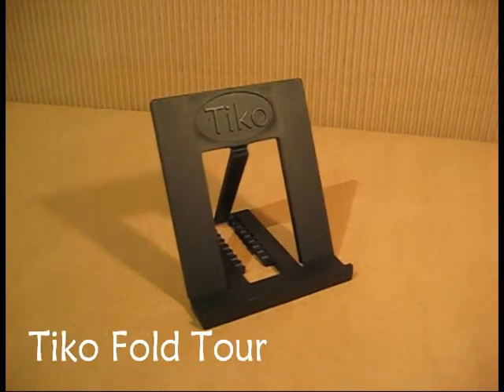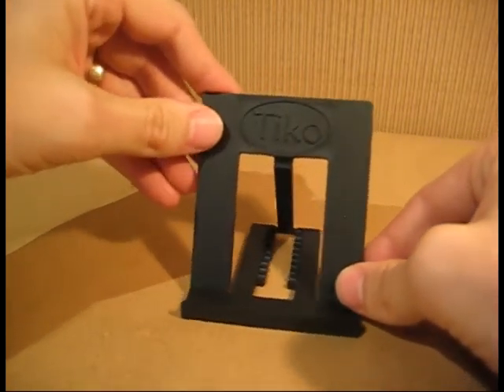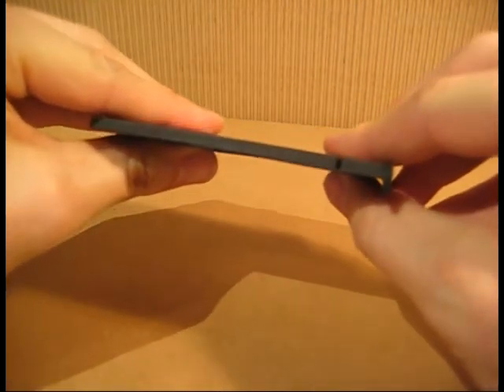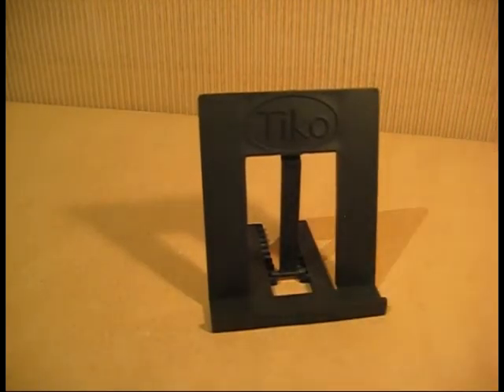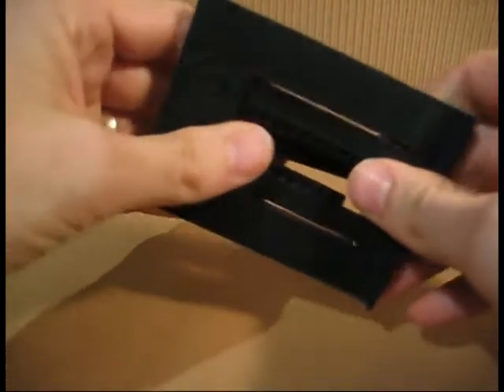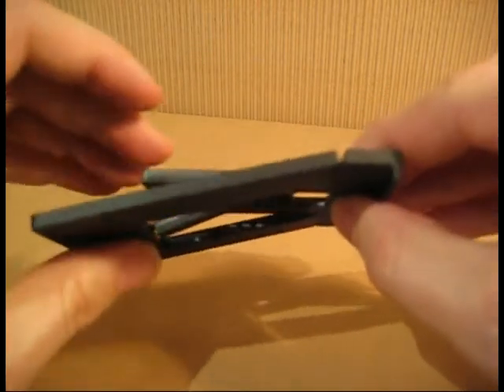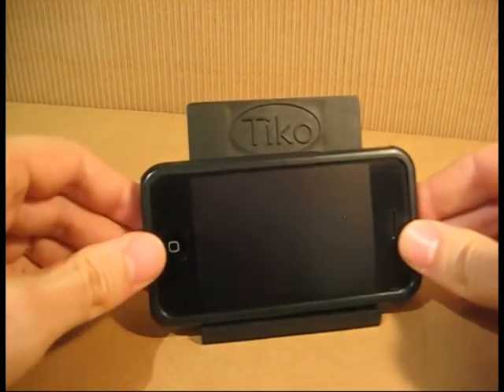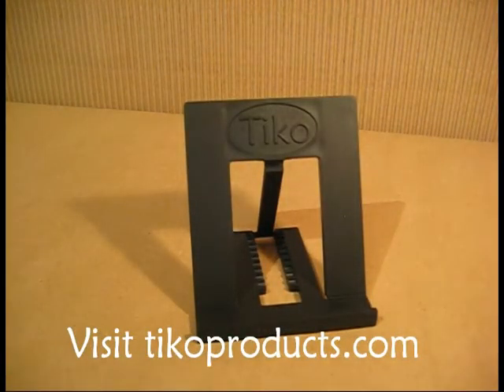Tiko Fold iPod Stand Product Tour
An introductory tour of the Tiko Fold iPod/iPhone stand.  The review covers the features and construction details of the Tiko Fold.